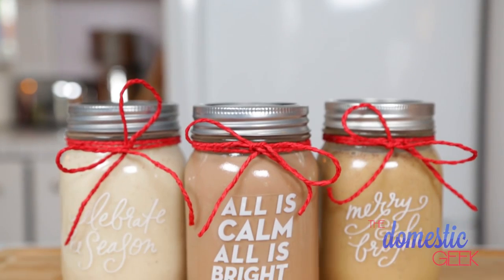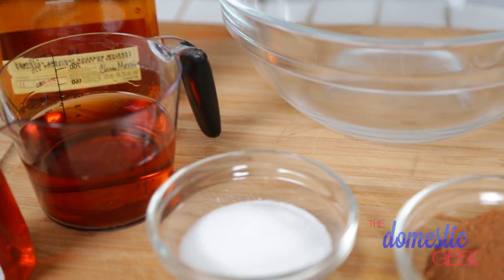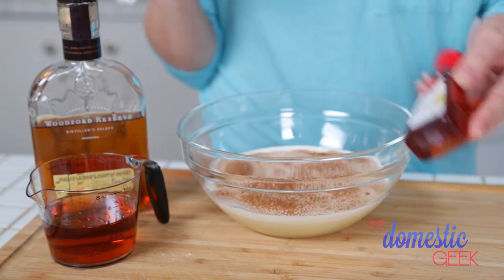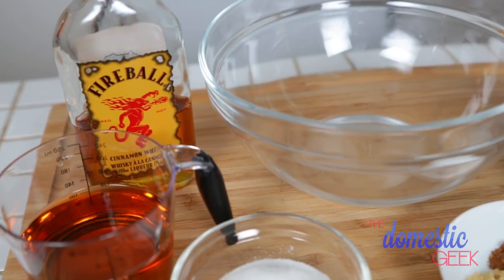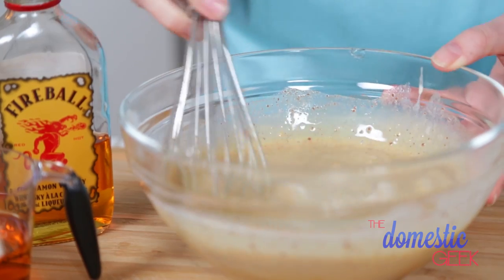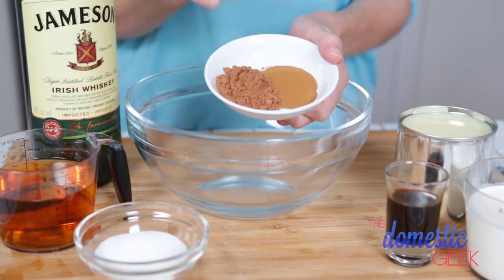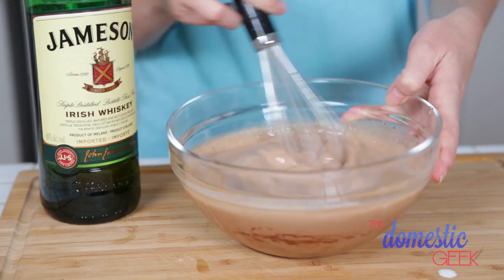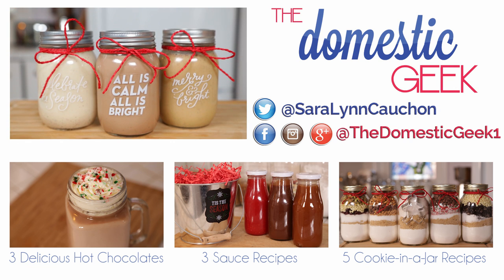3 Holiday Coffee Creamers | Edible Gifts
I'm sharing 3 delicious coffee creamers that make wonderful edible gifts!

Homemade Irish Cream
1 tsp espresso powder OR instant coffee granules
1 tbsp cocoa powder
½ cup heavy cream
1 can sweetened condensed milk
2 tbsp sugar
1 tsp vanilla extract
½ cup Irish whiskey (optional)

In a large mixing bowl, combine instant espresso and cocoa powder with 1 tablespoon of cream. Whisk until it forms a smooth paste.
Add the remaining cream, condensed milk, vanilla extract and Irish whiskey.
Transfer to jar and store in the refrigerator.
Enjoy in coffee or hot chocolate!

Eggnog Cream
½ cup heavy cream
1 can sweetened condensed milk
2 tbsp sugar
1 tsp nutmeg
1 tsp rum extract
½ cup bourbon OR rum (optional)

Combine ingredients in a large mason jar.
Shake until all the sugar is combined.
Keep refrigerated for up to one month.

Gingerbread Cream
½ cup heavy cream
1 can sweetened condensed milk
2 tbsp sugar
1 tbsp molasses
1 tsp ginger
½ tsp cinnamon
¼ tsp cloves
¼ tsp nutmeg
¼ cup cinnamon whiskey (optional)